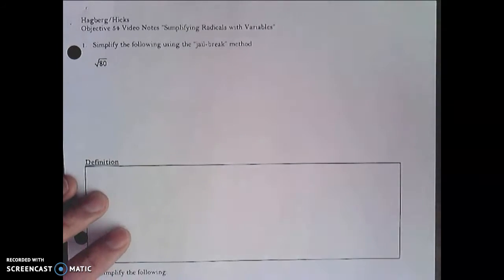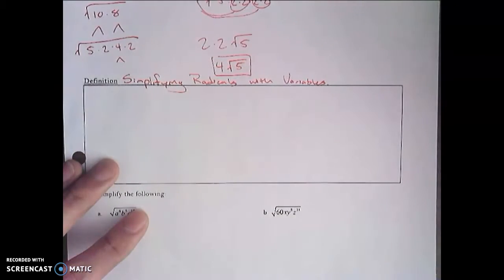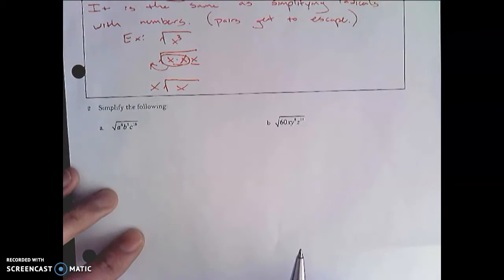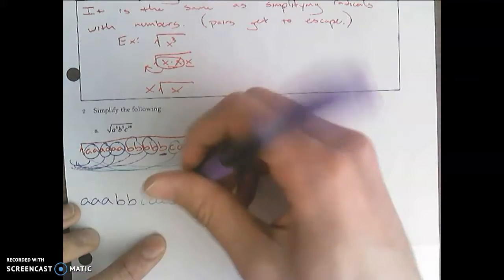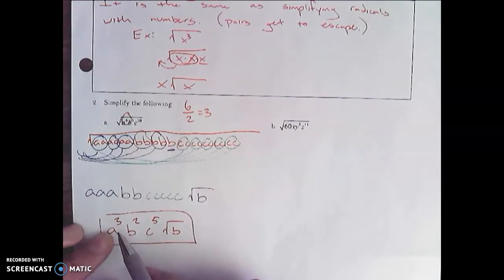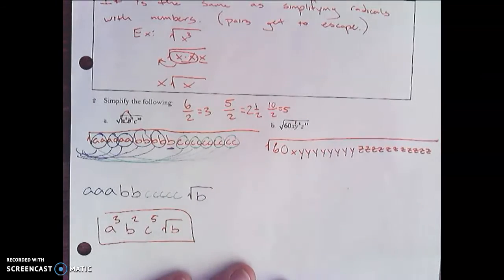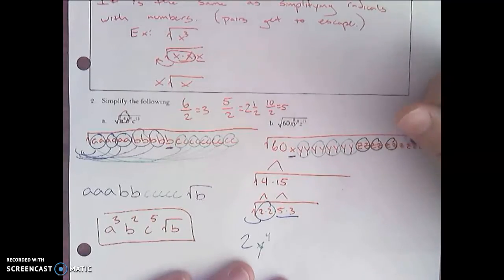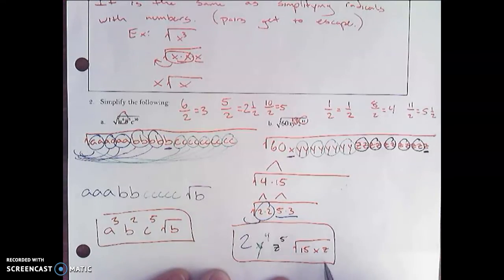Objective 54: Simplifying Radicals with Variables